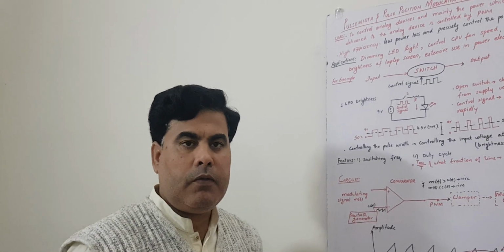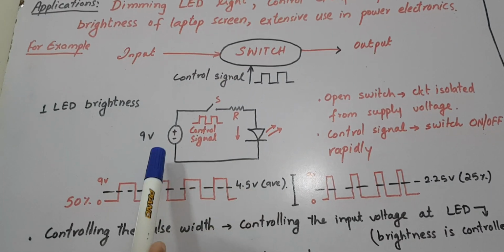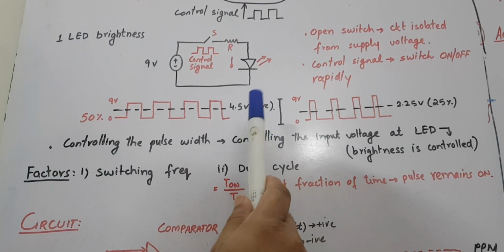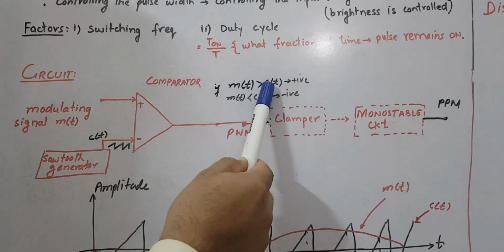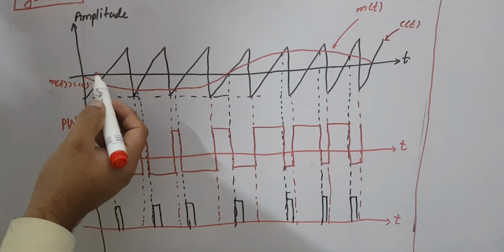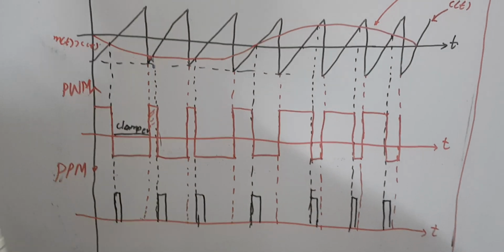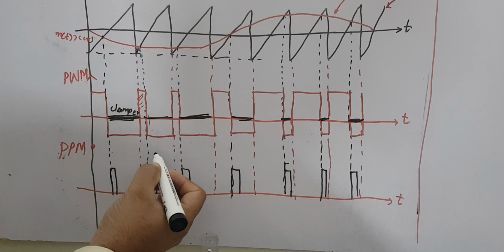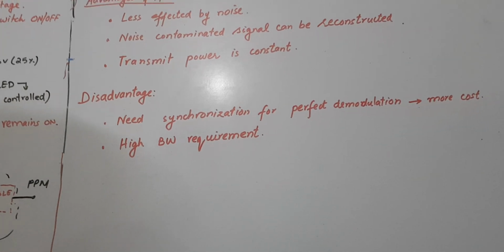Pulse width modulation - Pulse Position Modulation Lecture 29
PWM and PPM is discussed